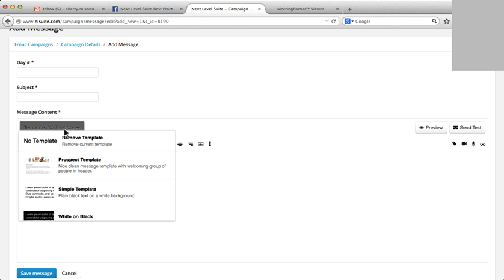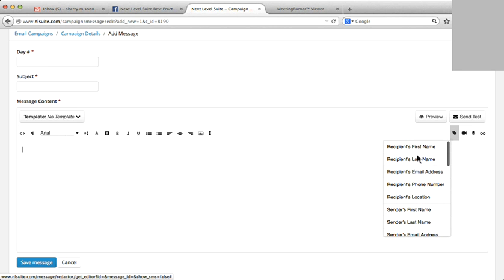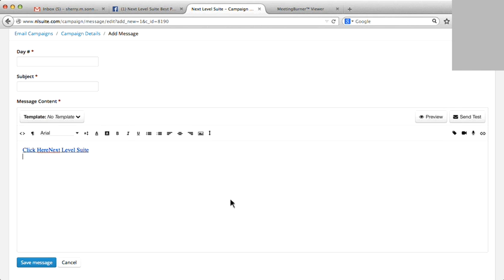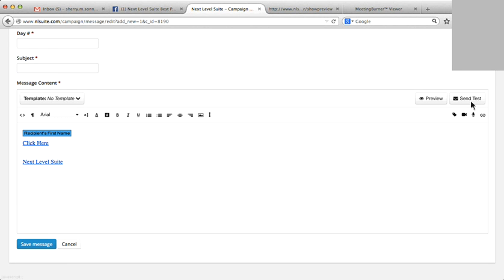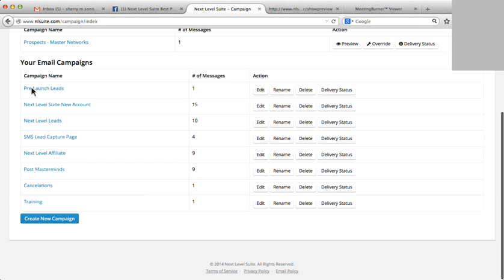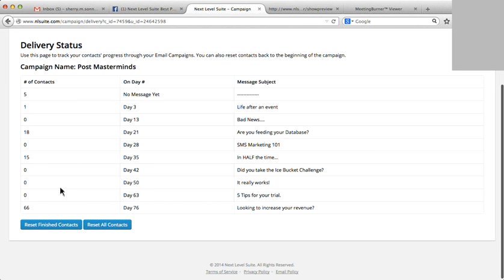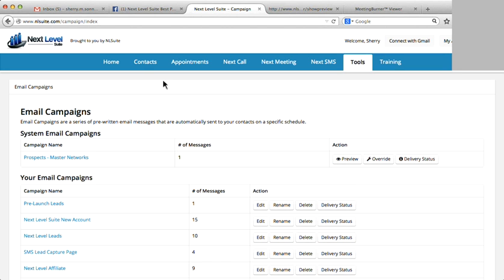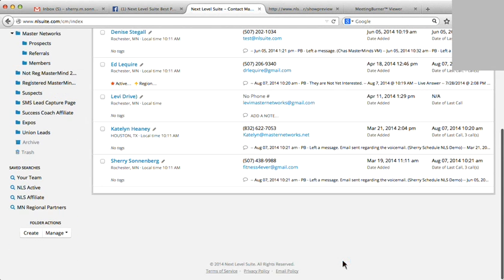Weekly Training- Email Campaigns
Learn how to set up email campaigns. Make offers and create that sense of urgency.